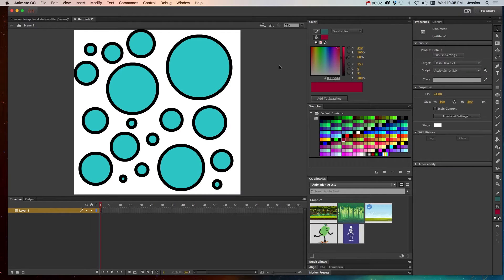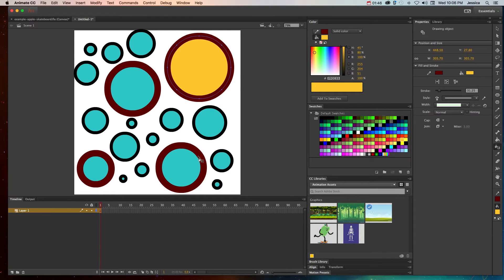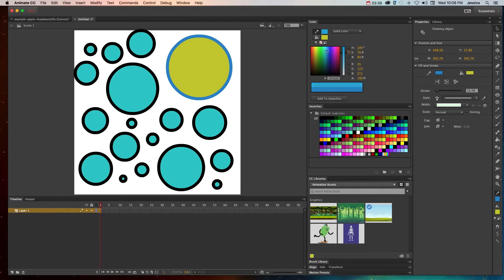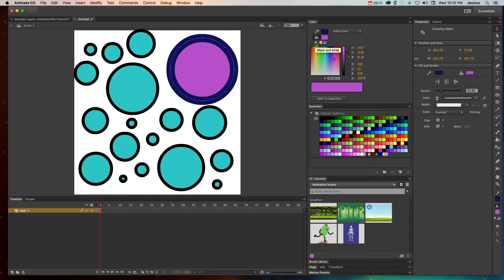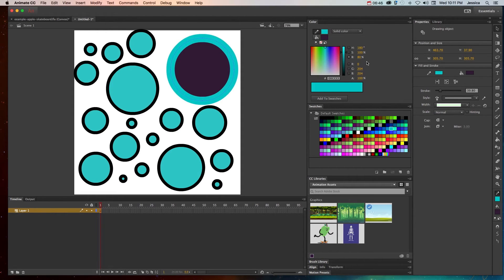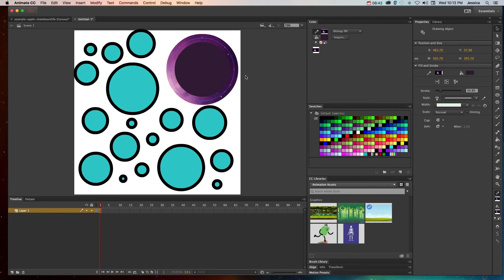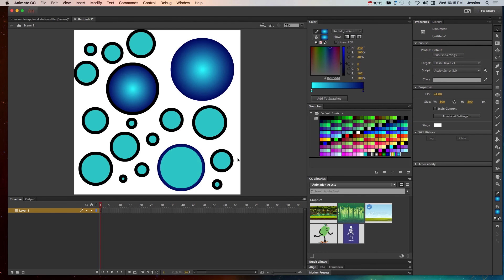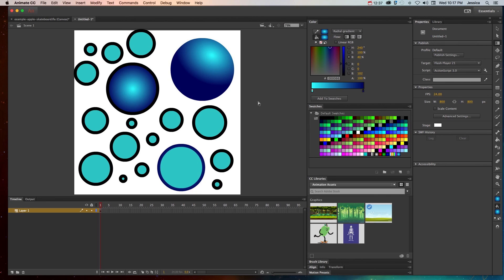Animate - Color Gradients and Bitmap Fills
This tutorial video will show you how to add color in Animate CC. It will also explain the difference between a stroke and a bitmap fill/fill. Watch to learn now.